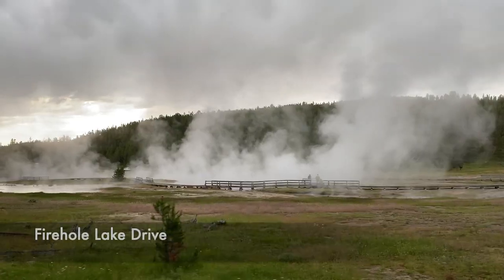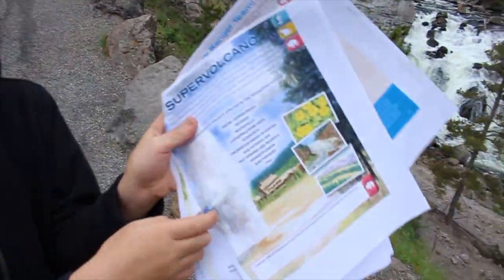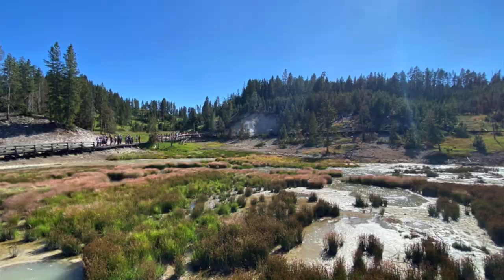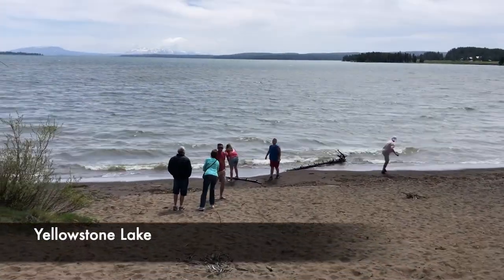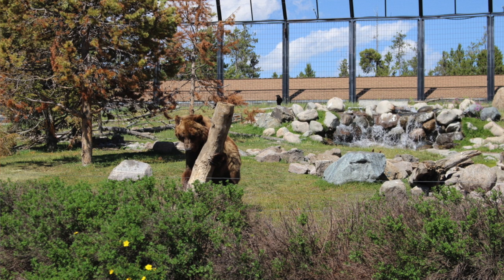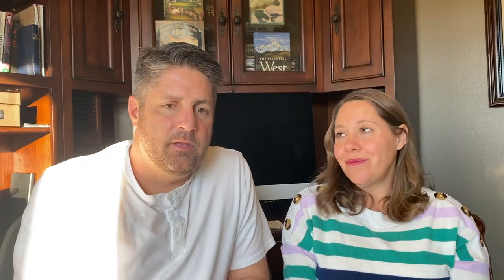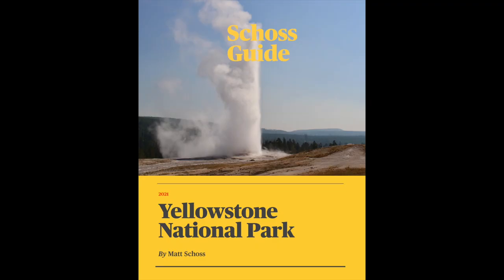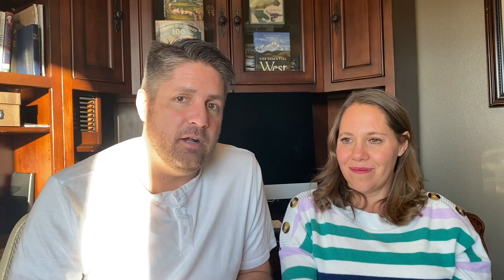More GREAT Thing to See at YELLOWSTONE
There were too many sites we left out of the Yellowstone top ten, so we made a next ten list.  These are places you will want to check out if you are spending more than 4 days in the park or are a Yellowstone regular.

We have a great RESOURCE for you: 👇
⚡️Make your trip planning easy by getting our must-have travel guide to Yellowstone, complete with itinerary and audio. Through detailed maps and step-by-step instructions, we’ll show you the most efficient way to visit the best sights and avoid the crowds to make the most of your vacation.

⚡️Not sure which Yellowstone entrance is right for you? Download our Free Quick and Easy Guide to Yellowstone's Entrances. The guide includes 7 pages of maps, driving times to popular sites, and the pros and cons of each Yellowstone entrance. Visit Yellowstone with confidence and know you picked the right entrance for you!

⚡️Spotting wildlife in Yellowstone - where to rent binoculars or a scope

Chapters:
0:45 Firehole Lake drive
1:18 Tower Falls
1:48 Campfire programs/Jr. Ranger Programs
3:30 Mud Volcanoes
4:42 Yellowstone Lake
6:04 Grizzly and Wolf Discovery Center
8:01 Roadside Waterfalls
9:29 Black Sand Basin
10:48 Fort Yellowstone
12:59 Things to do outside of Yellowstone

Gear I use:
I use a RODE microphone
For lighting, I use a basic ring light